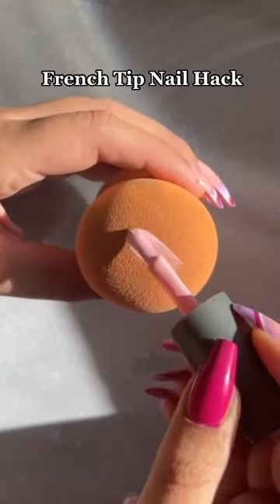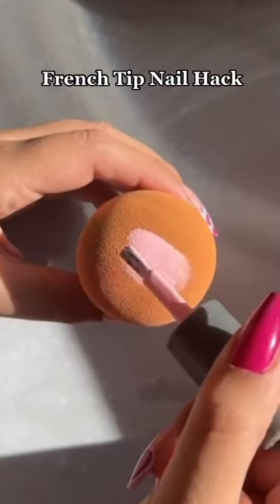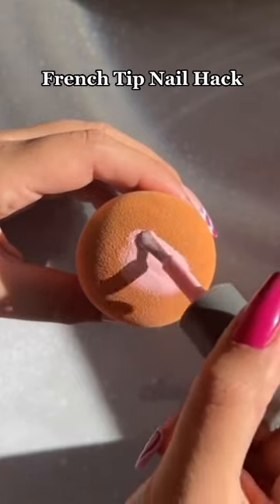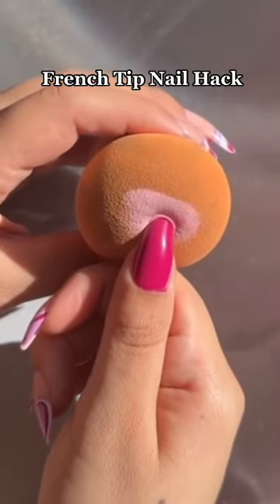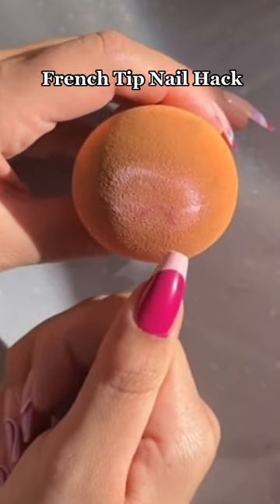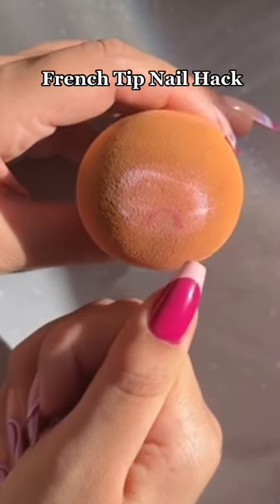French nail hacks with a beauty blender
French nail hacks using a beauty blender